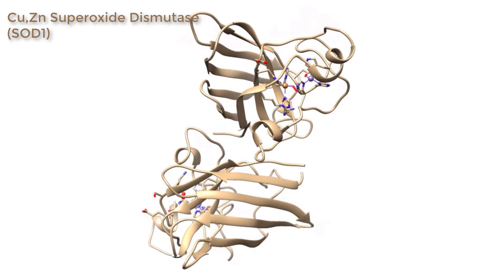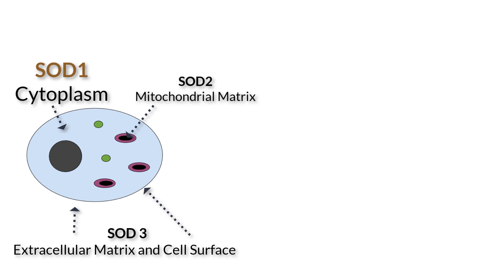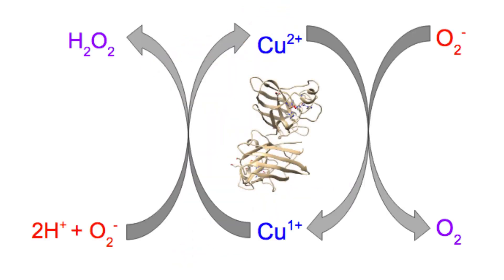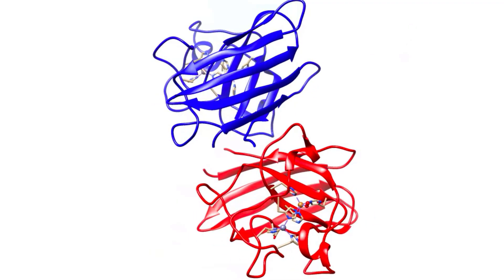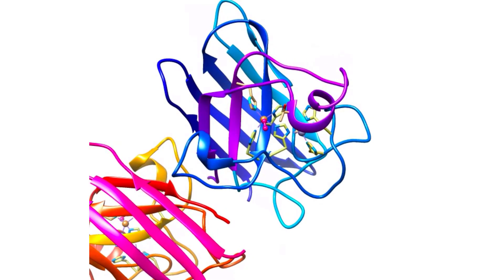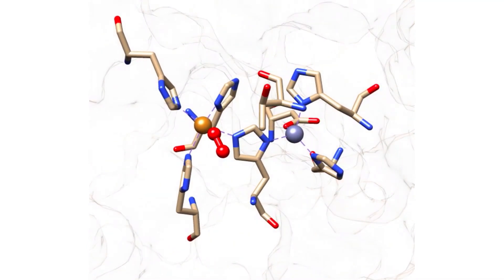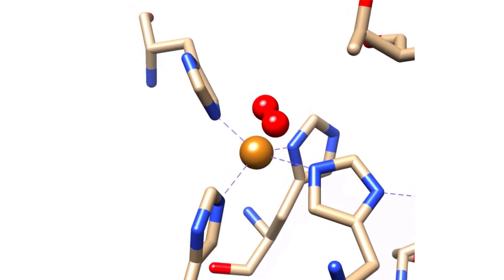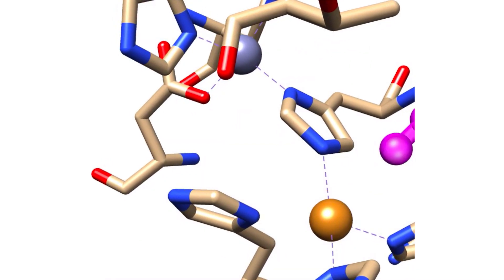Cu,Zn Superoxide Dismutase (SOD1)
Video introduction to SOD1 by Margaret Mraz. PDB code 1sxz was used to make this video.